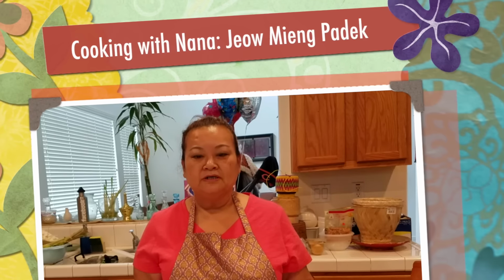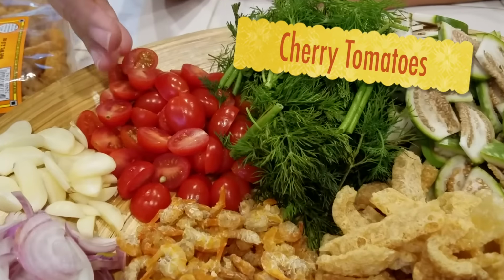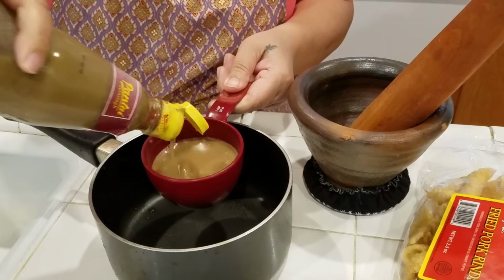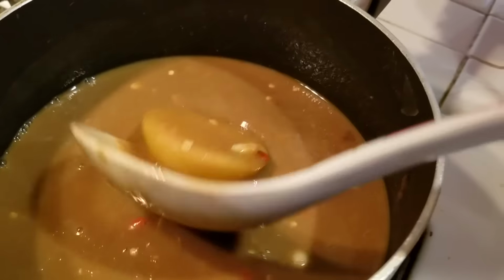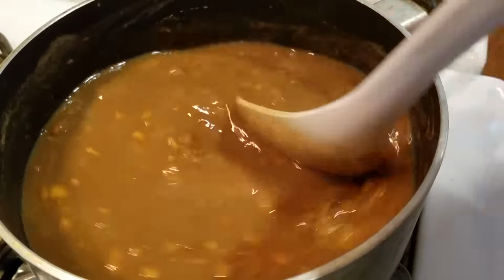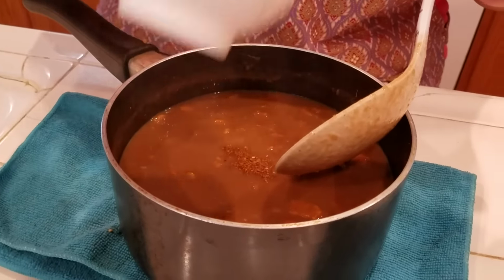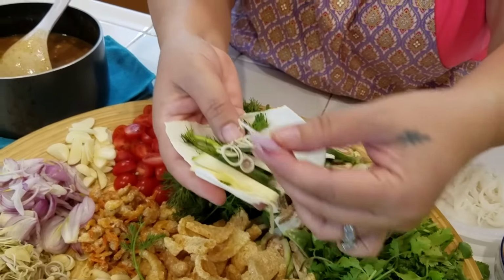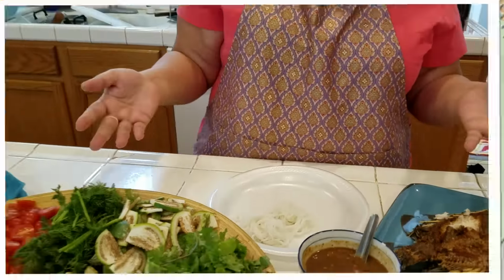C/w Nana: Lao Fish Wrap Sauce (ແຈ່ວໝ້ຽງປາແດກ == Jeow Mieng Padek)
Mieng is a snack that is wrapped with a leafy vegetable, such as lettuce or cabbage. Phanh (pronouced "pun") is the act of wrapping. This snack is best enjoyed with lots of friends and family so you can fight over the ingredients. In this video, I show how to make one kind of sauce for the "pun mieng," with padek (fermented fish sauce) as the base.

Cooking with Nana: Lao Fish Wrap Sauce (ແຈ່ວໝ້ຽງປາແດກ == Jeow Mieng Padek)
Hosted by Nana Sanavongsay
Filmed & Edited by Alisak Sanavongsay